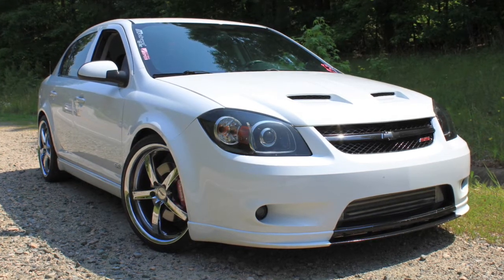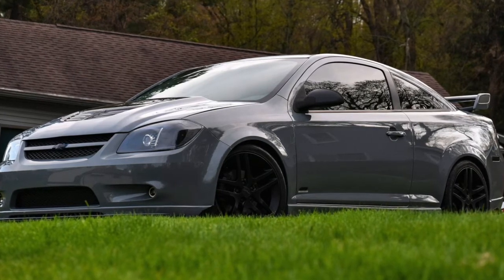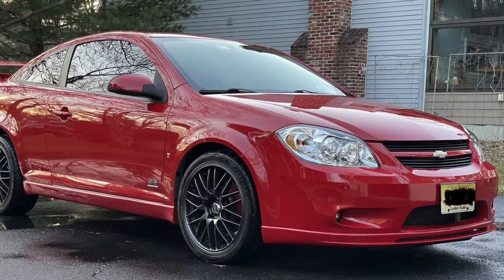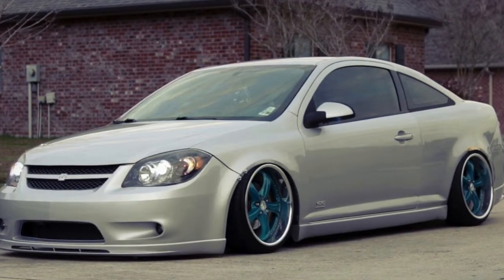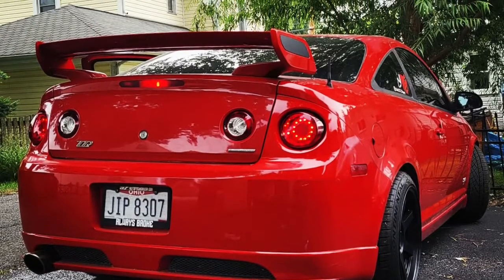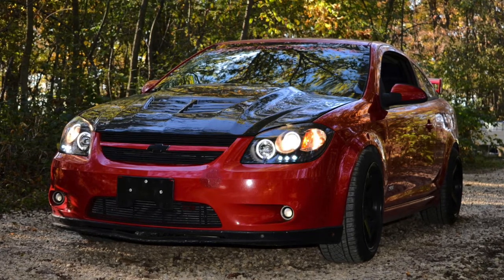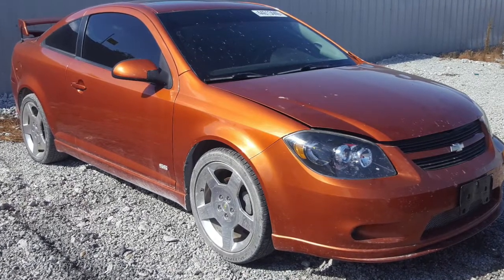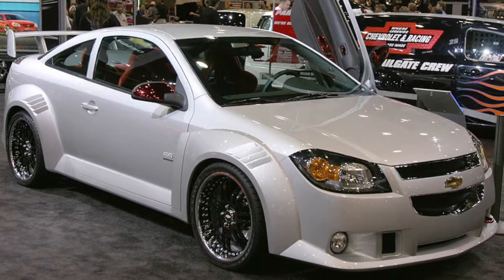The High Performance Bowtie That Nobody Remembers? | Short Stories #8 - The Cobalt SS Story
Welcome back! Today is another Short Stories entry, on the car that I almost bought and a true domestic icon, the Chevrolet Cobalt SS.

Social Media -